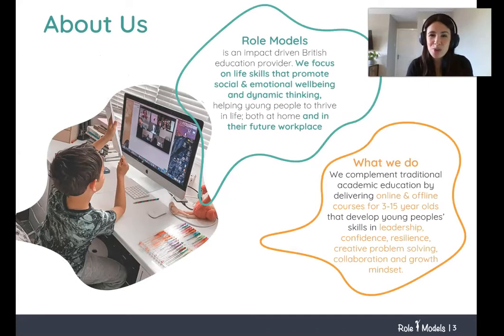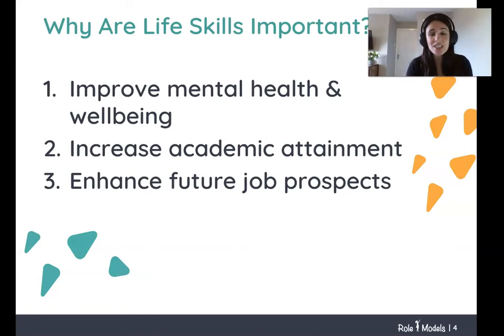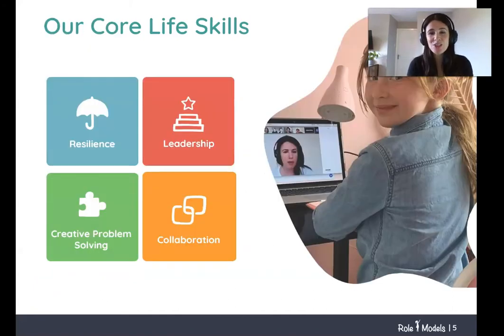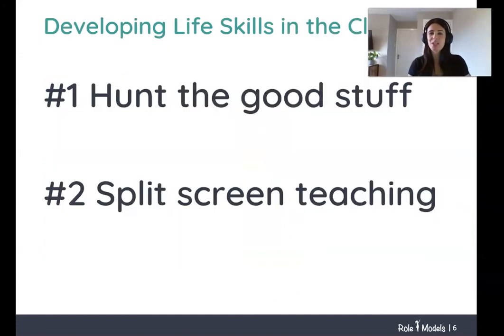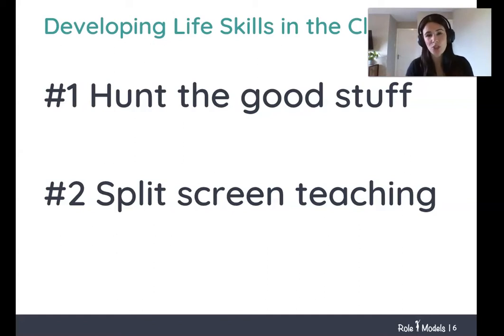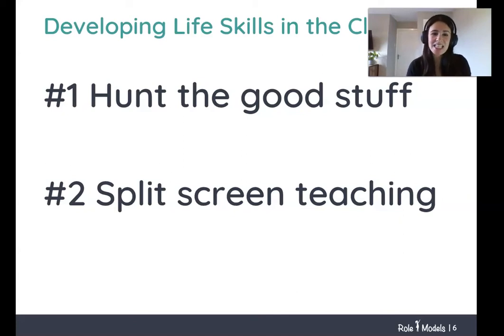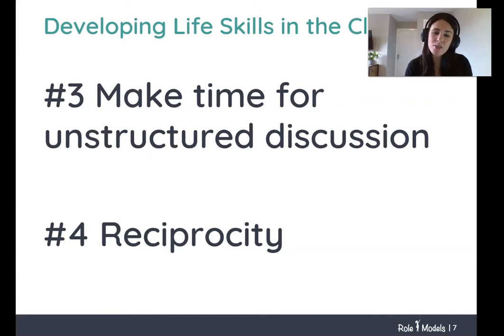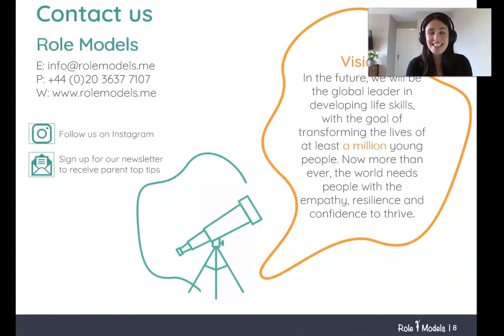Ways to Develop Life Skills in the Classroom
Louise Treherne, Director of Character Education at Role Models shares her tips on ways to develop life skills in the classroom.